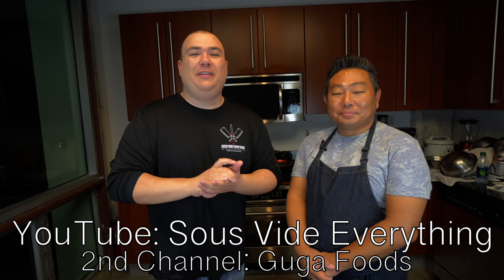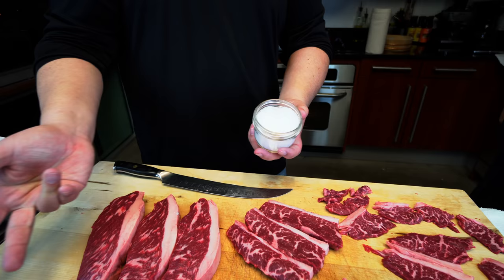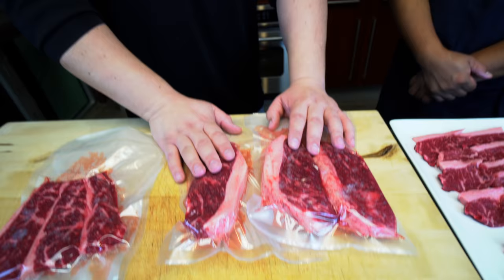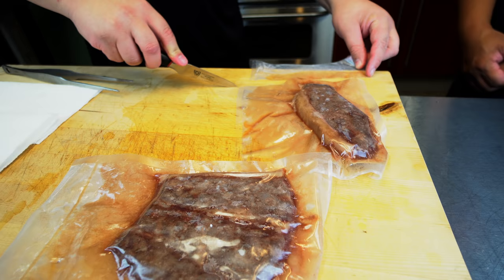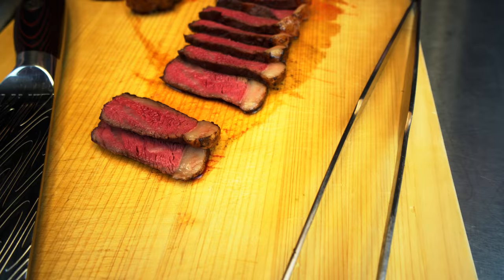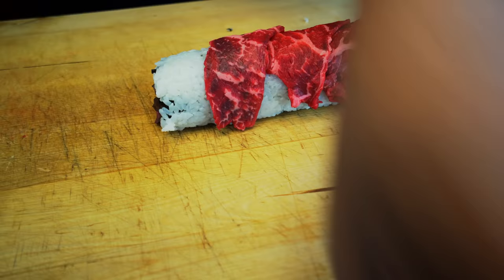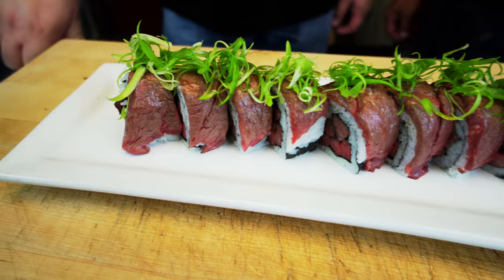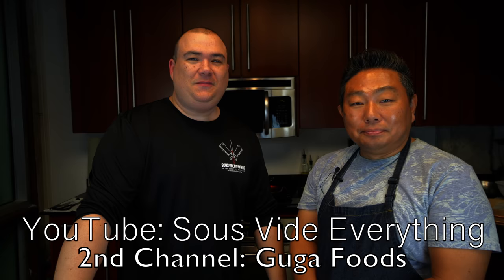Queen of Steaks Sushi Roll | Sous Vide Picanha Steak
Queen of Steak Sushi Roll from Master Sushi Chef Hiroyuki Terada

Send fan mail and products to be reviewed to:
Hiroyuki Terada
6815 Biscayne Blvd,
Suite 103-451

Knife Merchant
7887 Dunbrook Road
Suite H